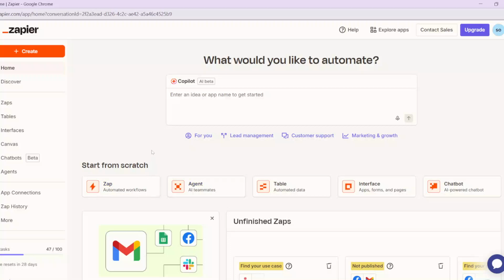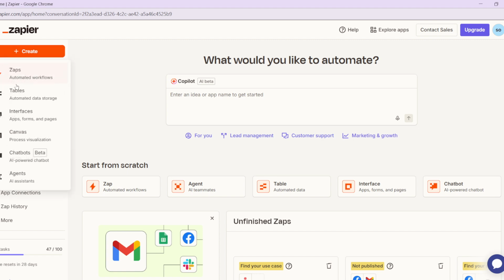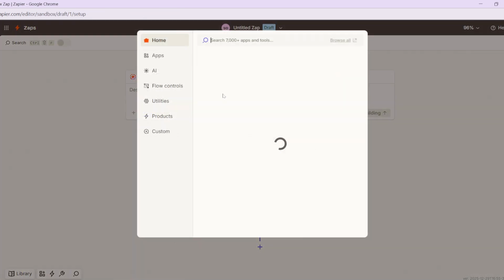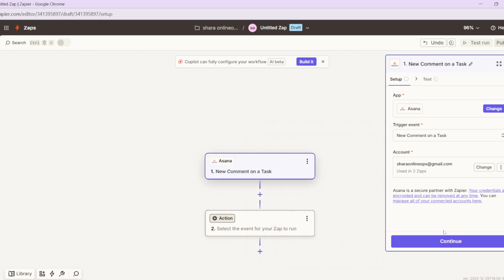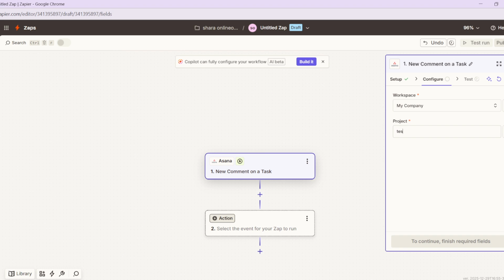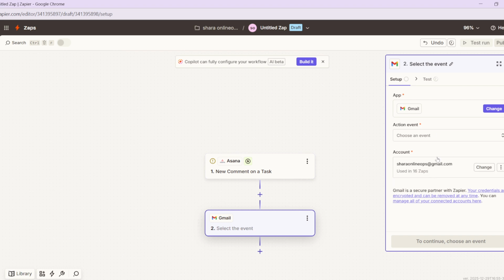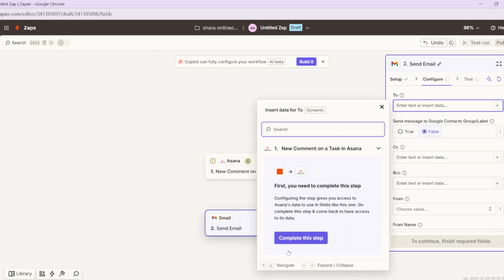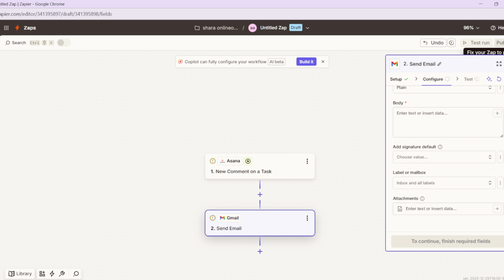How To Use Zapier With Asana EASY! (Full Guide 2026)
In this video, we discuss how to optimize your project management by setting up an asana automation via a zapier integration. We show you how to automate asana tasks to boost team productivity and streamline your workflow automation using this simple asana tutorial.

00:00 Intro
00:07 Goal of the Video
00:13 Start Your Zap
00:22 Understanding a Zap
00:34 Setting Up the Asana Trigger
01:00 Connecting Asana and Selecting Project
01:14 Test the Trigger
01:27 Setting Up the Action App
01:44 Selecting the Action Event
02:00 Connecting the Action App and Mapping Fields
02:24 Test the Action and Publish
02:35 How Automation Works
02:43 Conclusion and Call to Action